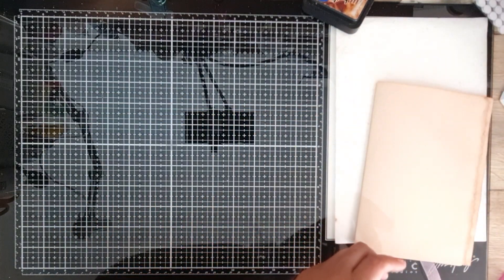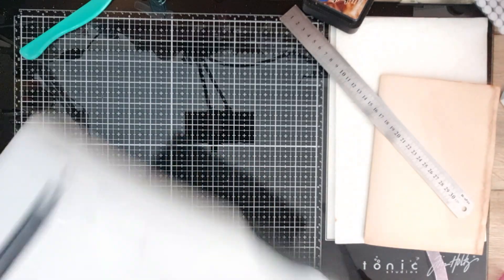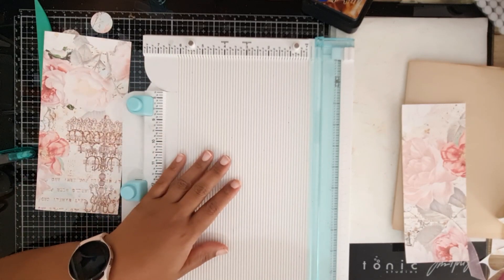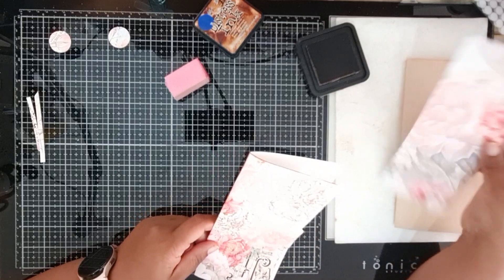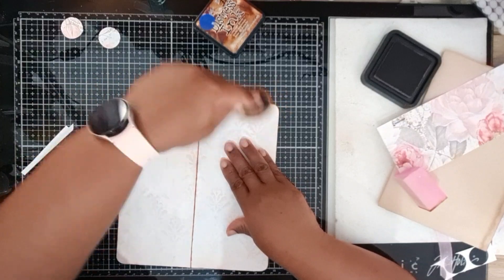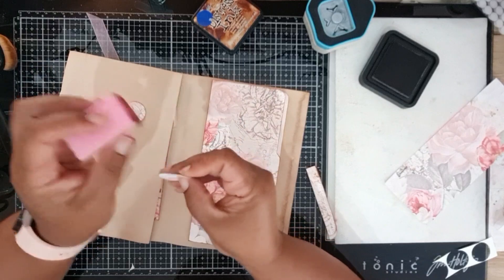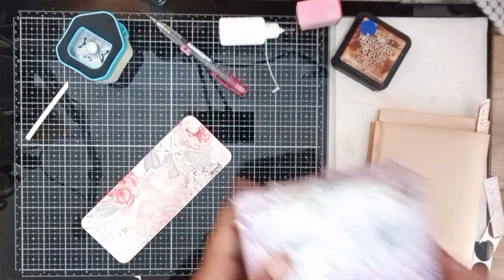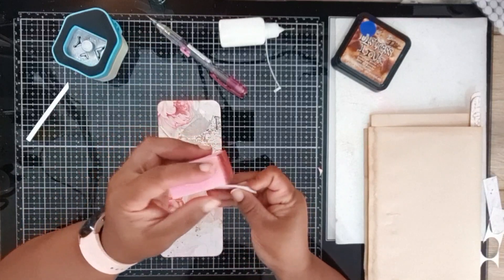Let's Create |1 page project: File folder with flip out closure and pocket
In this video I used a single A4 page and  I created a file folder and attached it to a page. I then used circles attached to a brad to act as a flip around closure.  The file folder is glued on 3 side to allow for a pocket. I then made a journal card to slot into the pocket.